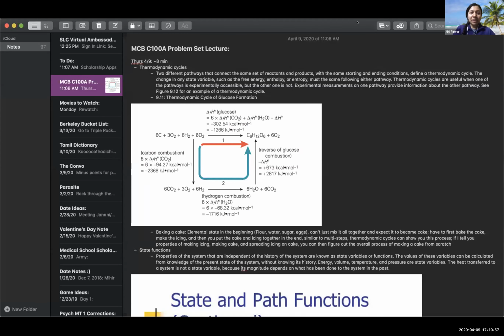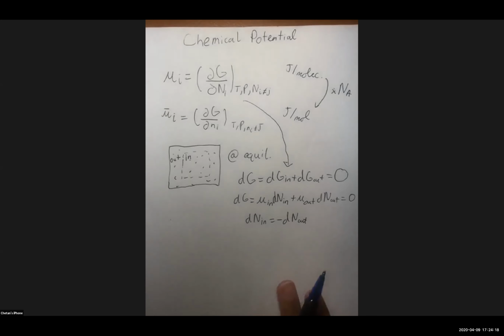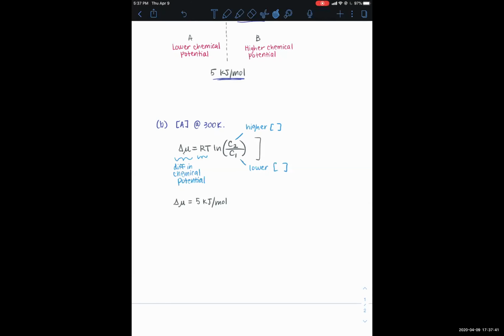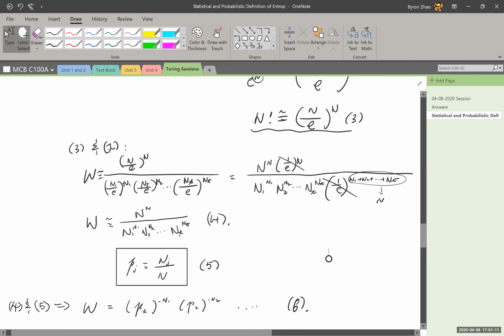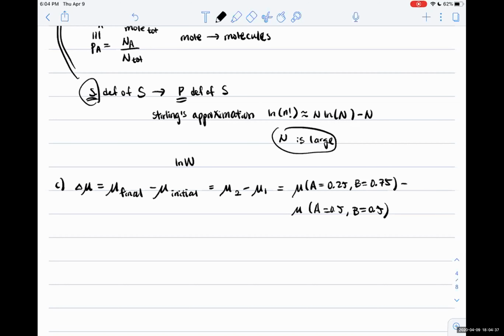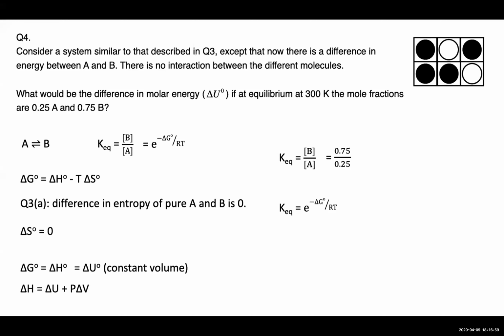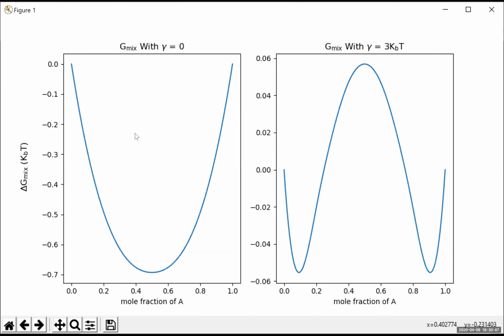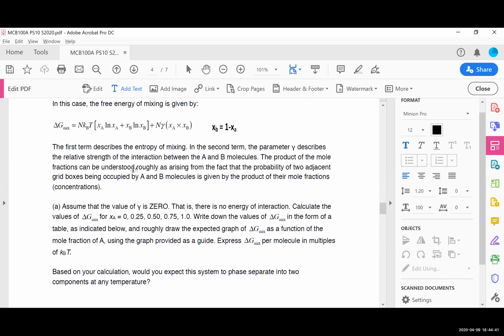Problem Set Lecture April 9th, 2020